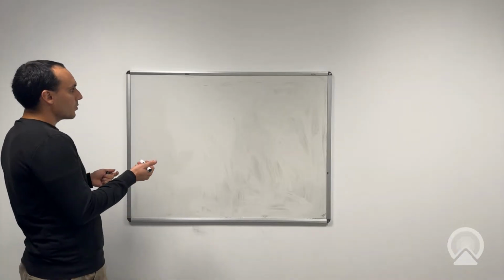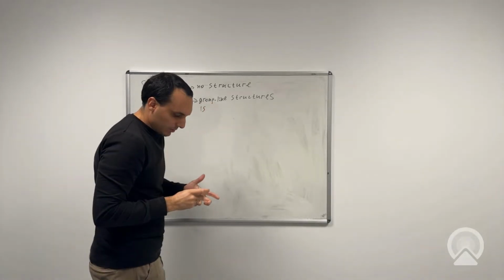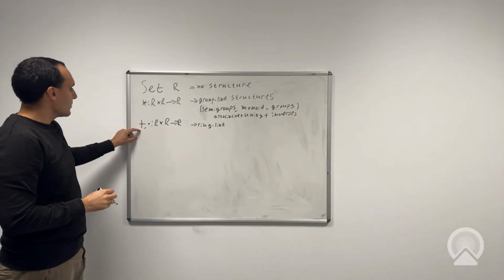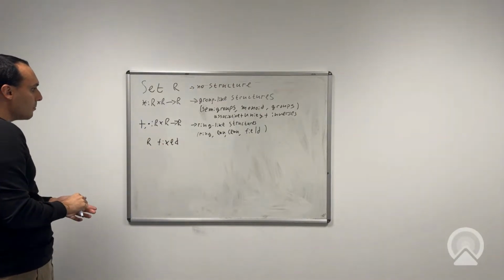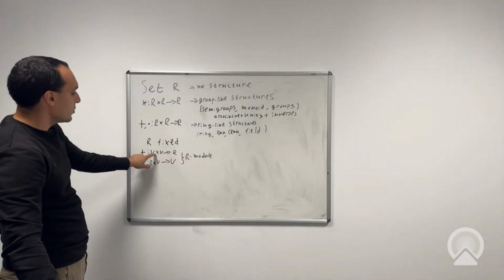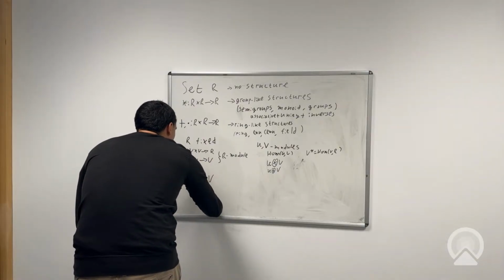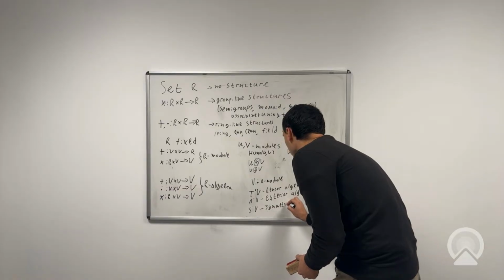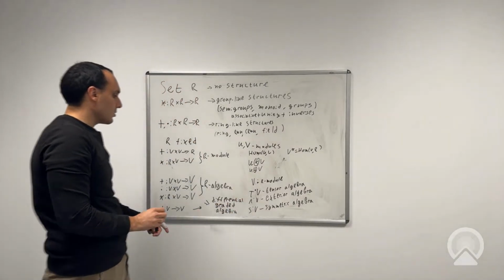Combinatorial Mesh Calculus | Lecture 8.2 | Exterior Algebra & Course Summary (Lecture 1-8)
In this session, we conclude the 8th lecture of the "Combinatorial Mesh Calculus" series. This video serves two purposes: completing our technical deep dive into Exterior Algebra and Determinants, and providing a comprehensive structural summary of the course progress from Lecture 1 through Lecture 8.

Lecture 8.2 Coverage:
Finalizing Exterior Algebra foundations.
The algebraic definition of Determinants.
Summary of foundational milestones achieved so far.

Course Review (Lectures 1–8):
Lecture 1: Notions from Set Theory.
Lecture 2: Group-like structures.
Lecture 3: Group homomorphisms & Rings.
Lecture 4: Modules over commutative rings with unity.
Lecture 5: Dimension of free modules & Module homomorphisms.
Lecture 6: Dual modules, Dual maps, & Bilinear maps.
Lecture 7: Tensor Product & Algebras.
Lecture 8: Exterior Algebra & Determinants.